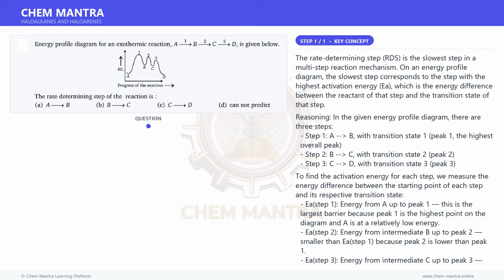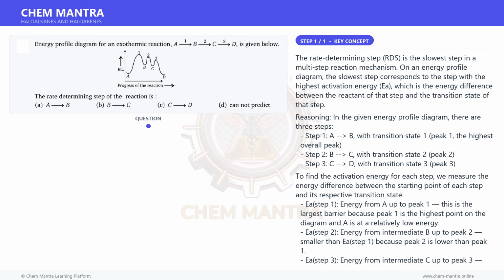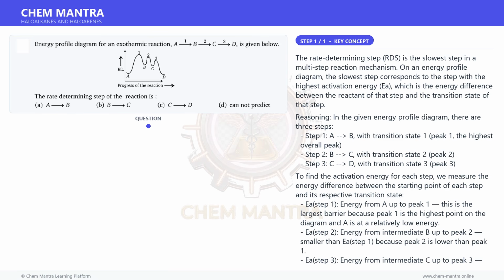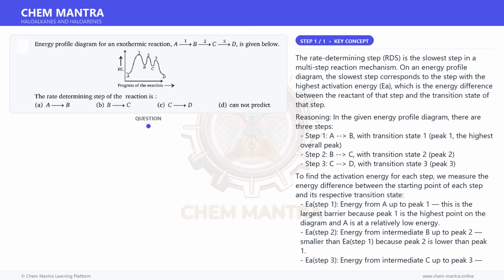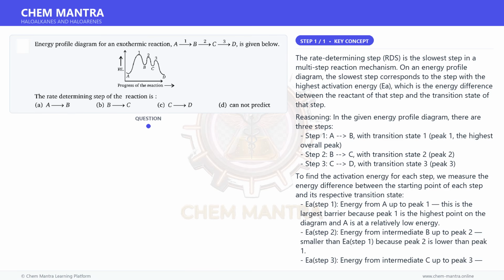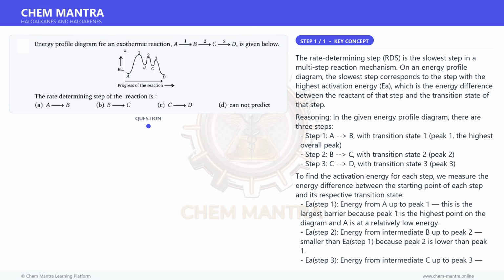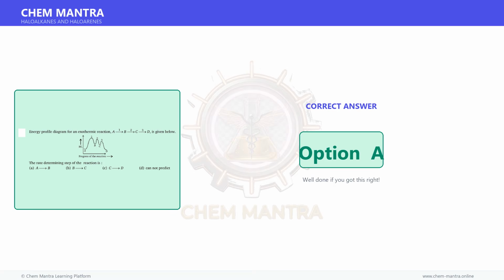The rate-determining step (RDS) is the slow | Haloalkanes & Haloarenes | JEE Chemistry | Chem Mantra